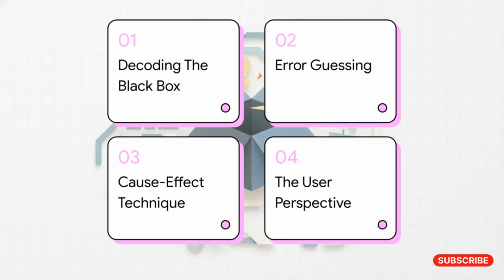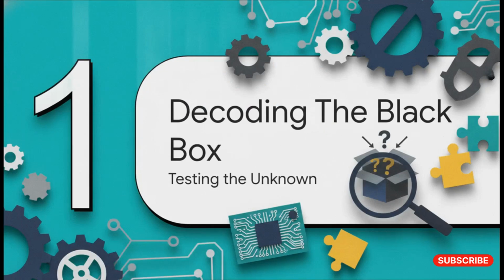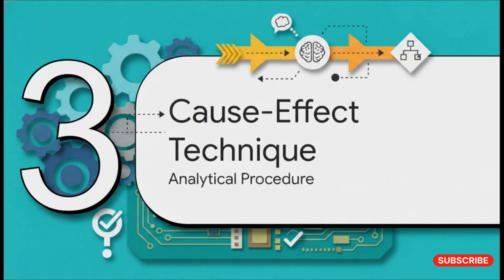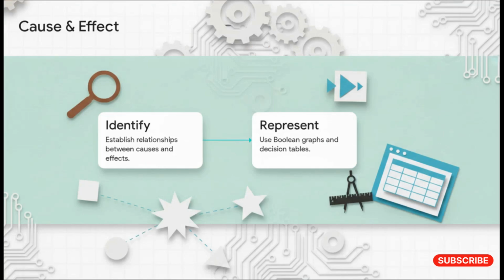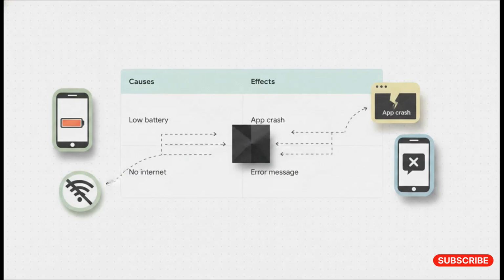Black Box Testing | Error Guessing and Cause-Effect Technique Explained | Software Testing Tutorial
Learn the powerful Black Box Testing techniques every software tester must know! In this detailed tutorial, we explore Error Guessing and the Cause-Effect Technique (also known as Cause-Effect Graphing) with practical examples and real-world applications.
Black Box Testing focuses purely on inputs and outputs without needing access to the internal code. Discover how Error Guessing helps identify common developer mistakes like null values, invalid data types, and security vulnerabilities. Plus, master the Cause-Effect Technique using Boolean graphs and decision tables to map causes to effects for better test coverage.
Perfect for beginners and experienced testers preparing for ISTQB, interviews, or real projects.
If you're into software testing, QA, or manual testing, this video will boost your skills instantly!